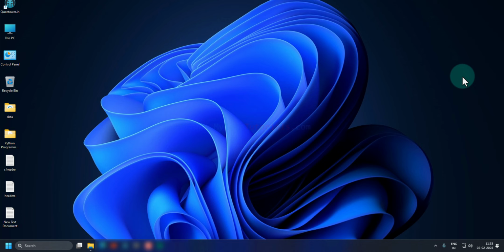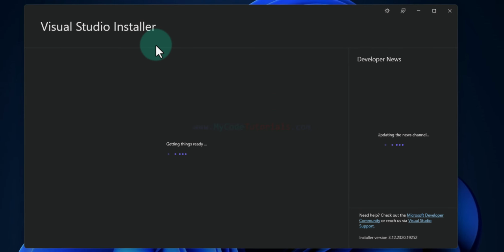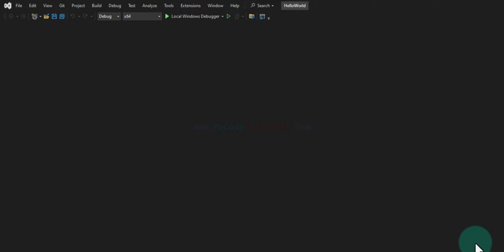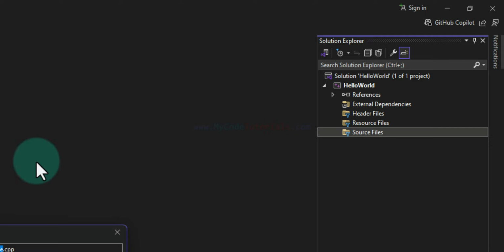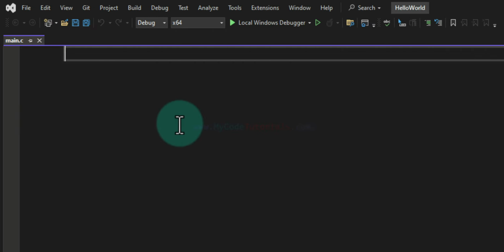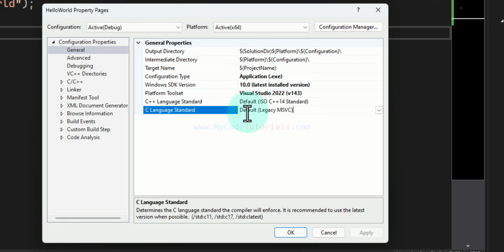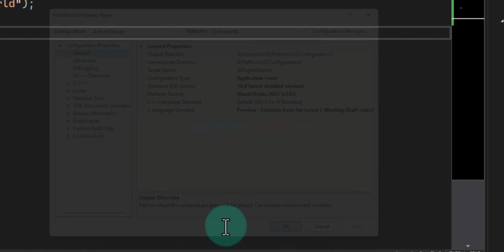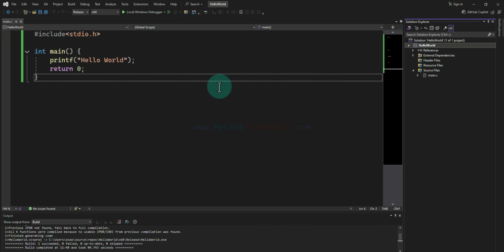How to Create and Run a C Project in Visual Studio | Beginner's Guide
In this tutorial, we’ll walk through the entire process of create and run a simple C project in Visual Studio. Whether you're a beginner or just looking for a refresher, this video covers everything you need to get started with C programming in Visual Studio.

In this video, you will learn:
How to set up Visual Studio for C programming
Creating and configuring a C project
Adding a new C file and writing a simple program
Setting up the C language standard
Building and running your C project
Troubleshooting and configuring Visual Studio settings